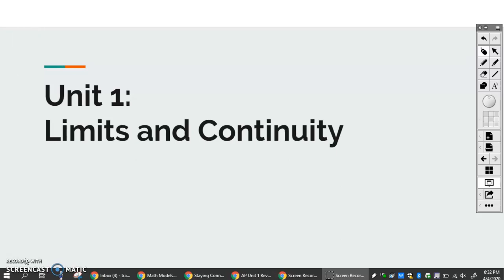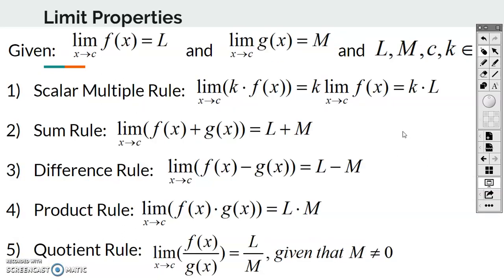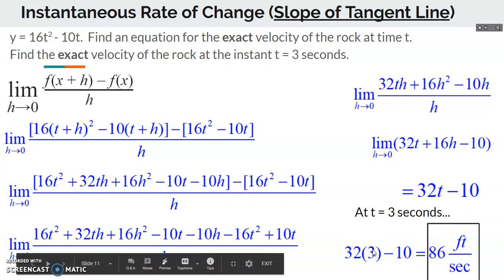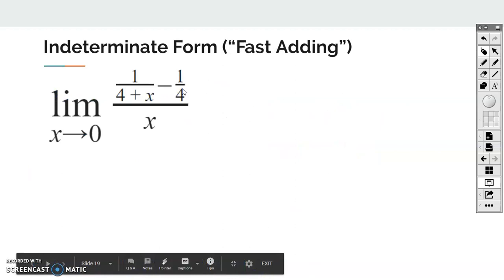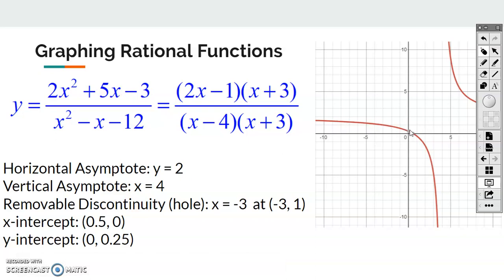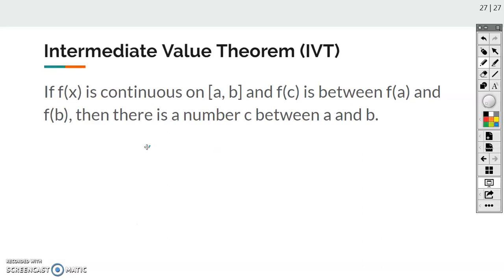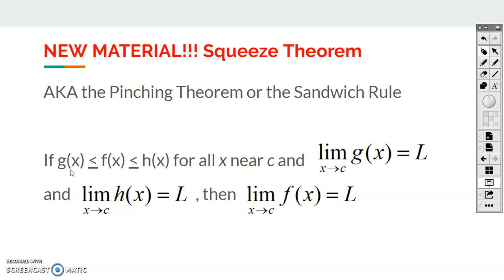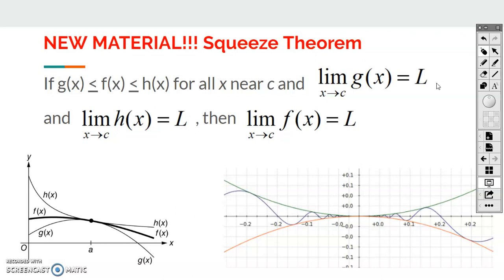Unit 1 Review (Spring 2020)